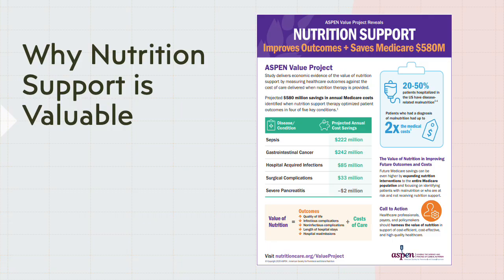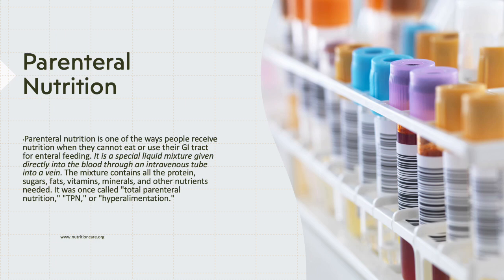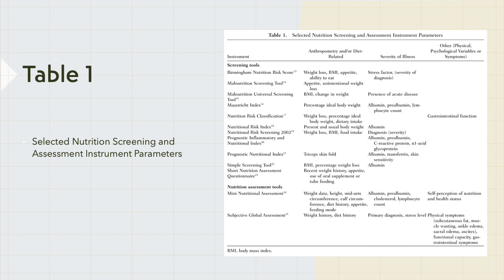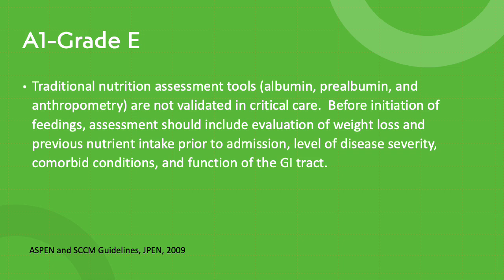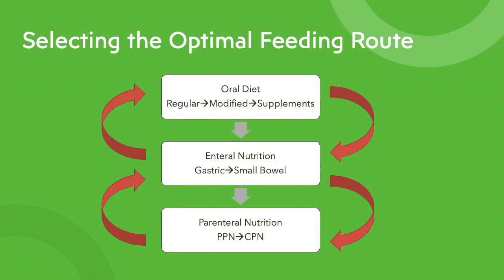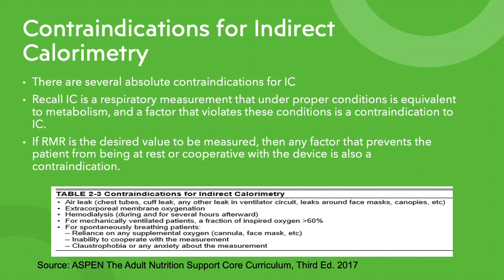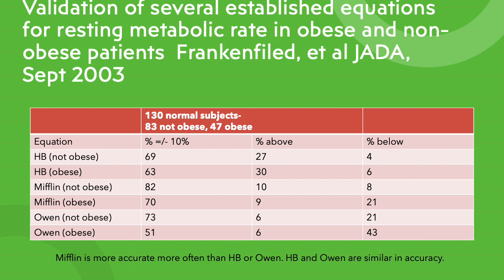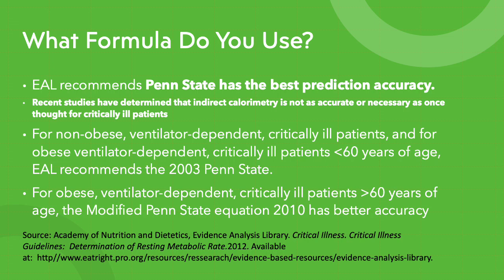Module 1 Lecture Intro to NS 2024